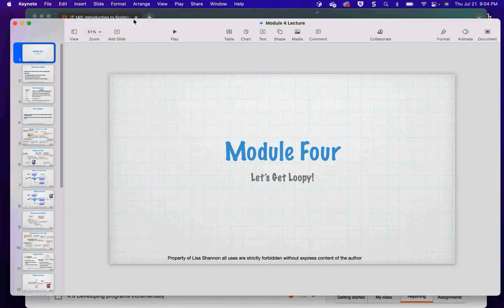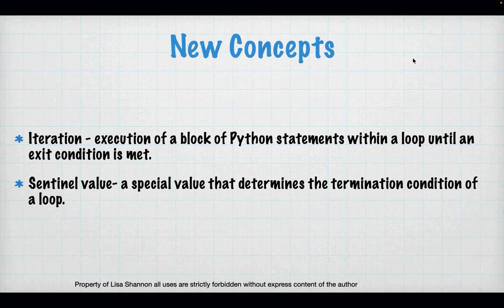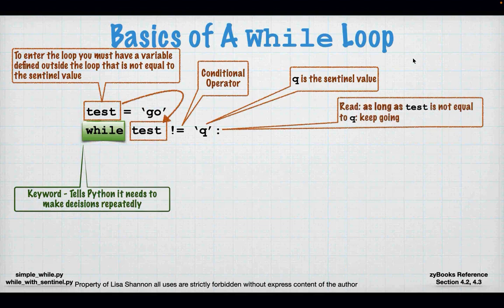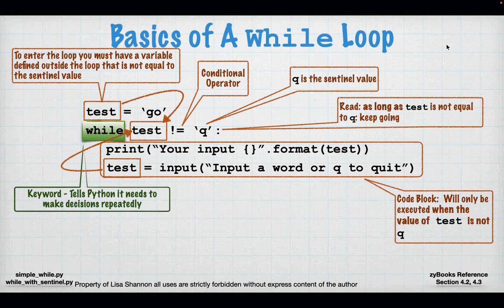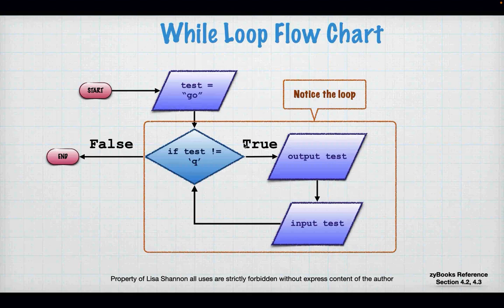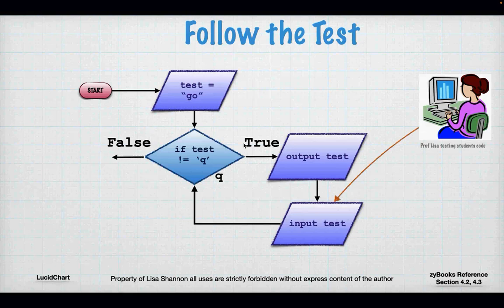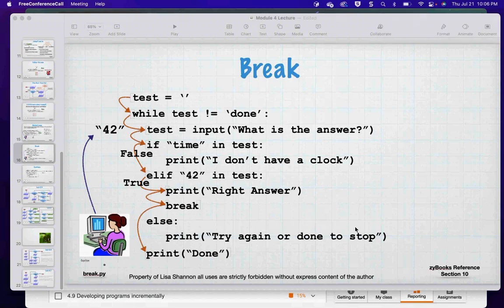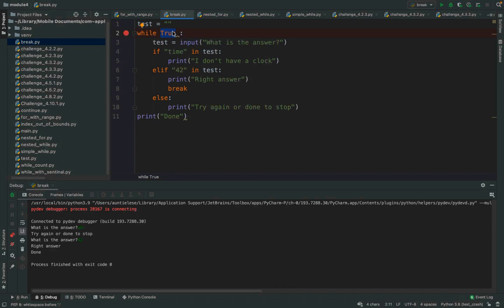SNHU IT 140 Module Four 22EW6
Hi Everyone,

This week we get Loopy!  We talk about all things while and for (Loop) related.  Do you like repeating yourself.  Then this is the video for you!  This weeks video covers zyBooks Module 4 — loops — for SNHU IT-140.  I’m excited.  This is our first foray into reusability when writing code.  That means we can reuse our code again, and again, and again and that is a powerful thing.

We learn about the mechanics of the for and while keywords.  We evaluate the differences.  I demonstrate how the flows for loops and nested loops work.  As we move forward to our game creation this is crucial knowledge.

Below are the links to the scripts used in this video as well as pseudocode for the labs.  For those not my students, please leave any questions you have in the comments.  I will do my best to answer them.  I hope you find this video and the scripts useful.

Lisa

** Lab Pseudocode **

** Lab Flowcharts **